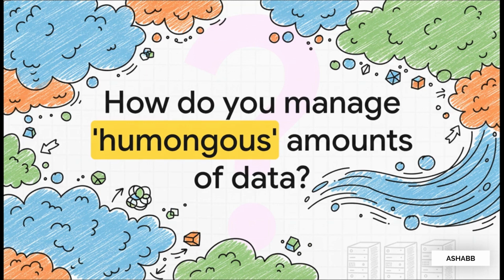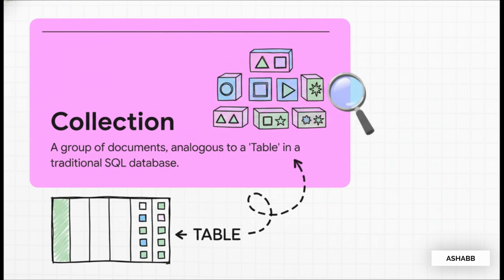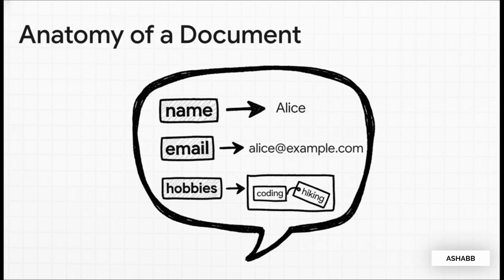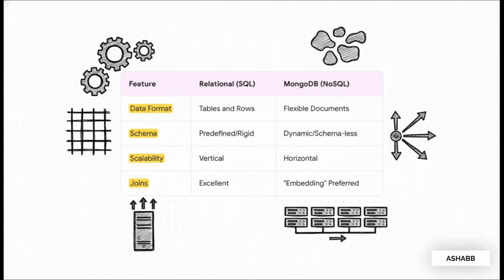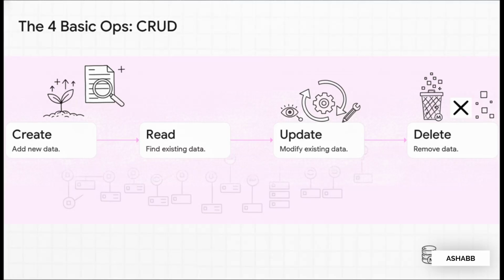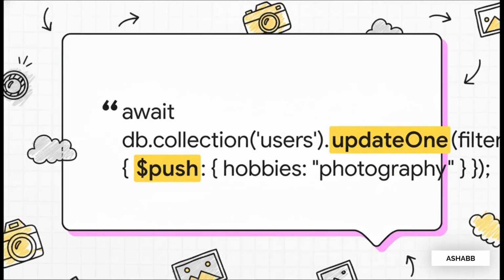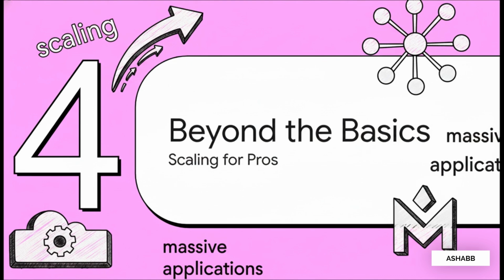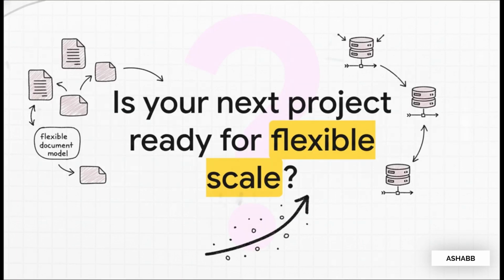Mastering MongoDB: Document Databases, CRUD, and Scalability Explained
In this video, we break down everything you need to know about MongoDB, the world’s most popular NoSQL database. Whether you are a beginner or a pro transitioning from SQL, we cover:

✅ What makes MongoDB "Humongous" (History & Architecture) ✅ SQL vs. NoSQL: The Ultimate Comparison ✅ Document Modeling (Collections vs. Tables) ✅ Live Code: CRUD Operations (Create, Read, Update, Delete) ✅ Professional Scaling: Indexing, Replication, and Sharding